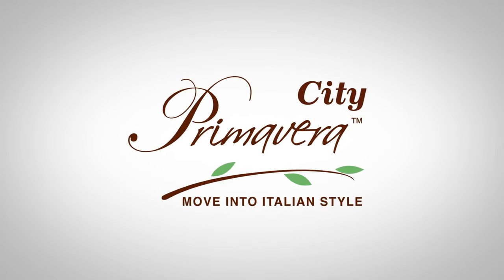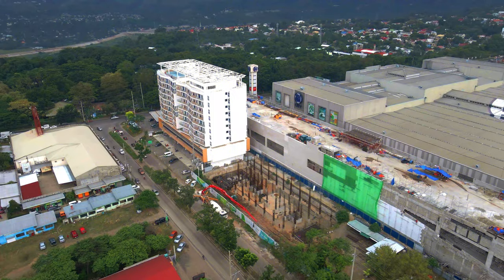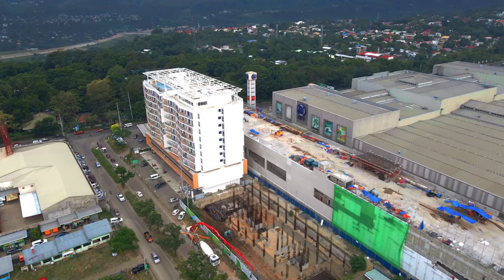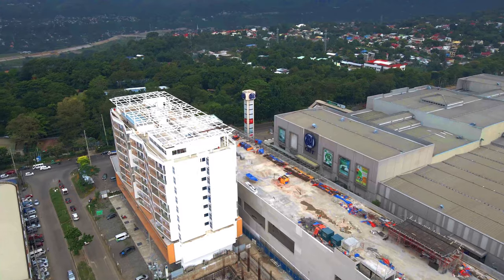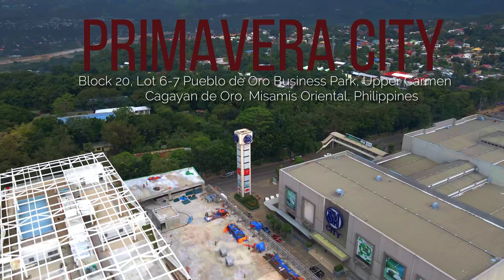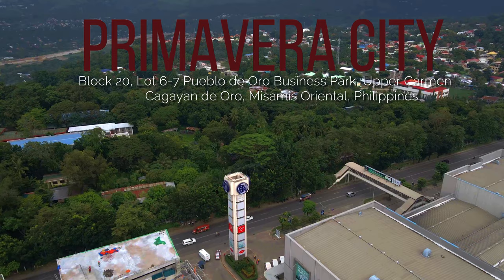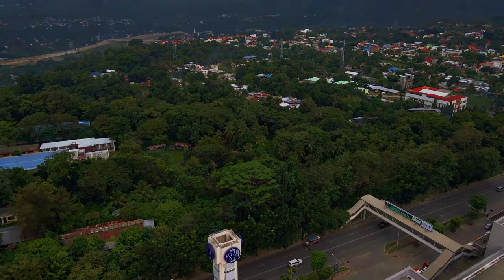Primavera City by Italpinas Development Corporation | New development and progress in uptown CDO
Primavera City is the new high-rise, eco-friendly building which will rise in uptown Cagayan de Oro. Primavera City will soon offer the distinctive ltalian design and world-class construction standards that are a trademark of IDC developments.

Primavera City, the latest green boutique condominium development, is the Winner of Best Mixed-Use Development in the Philippines at Asia Pacific.

Primavera City, the latest green boutique condominium development, is the Winner of Best Mixed-Use Development in the Philippines at the International Property Awards 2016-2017. It is the second green project in the city by multi-awarded green developer Italpinas Development Corporation (IDC), the company behind Primavera Residences. Primavera Residences, the first condominium in CDO and the flagship project of IDC, is a recipient of EDGE certification (Excellence in Design and Greater Efficiencies), a global green recognition awarded by IFC-World Bank. The project was also cited as the Best Condo Development in the Philippines in 2011 (Southeast Asia Property Awards) and was a finalist in the Most Promising Energy Investment Opportunity of the Year (CTI PFAN Philippines Clean Energy Investor Forum.
Excellently located in the booming district of Uptown Cagayan de Oro, Primavera City is designed as a sustainable, residential-commercial development that will feature natural light and ventilation within the building, solar energy, external louvers, water recycling, rain harvesting and other green features that will take full advantage of effective and efficient energy systems for the building’s maintenance needs.
Beautifully-designed, modern condominium units give a relaxed and spacious feel. The 12-storey building sits 110 meters above sea level providing scenic views of Macajalar Bay. Built-in with first class amenities, Primavera City will offer multi-functional halls, fitness centres, unlimited WIFI connection in selected areas, swimming pools, rooftop garden and 24/7 hour reception and security.
Primavera City is designed as a seven-tower development. The first phase of the project consists of Towers A and B that is on its way to completion in 2018. The seventh tower is designed to be a high-rise hotel with commercial spaces, an icon of the new and modern face of Uptown CDO.
Primavera City is an excellent and smart investment opportunity that should not be missed.

Primavera City by Italpinas Development Corporation,New development and progress in uptown CDO,cagayan de oro,development in cagayan de oro city,misamis oriental,cdo house for sale,real estate cdo,2021 development in cagayan de oro city,primavera uptown,primavera uptown cdo,condo in uptown cagayan de oro,condo in cedo,condo in uptown cdi,solar buildings philippines,sky garden cagayan de ore,sky garden cdi,sky pool philippines,property management service cdo
Kmjs